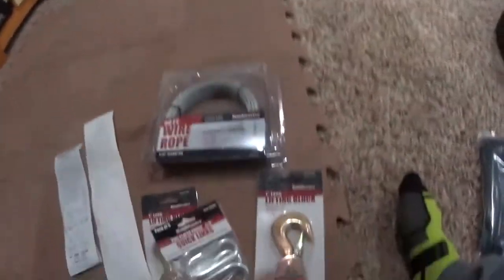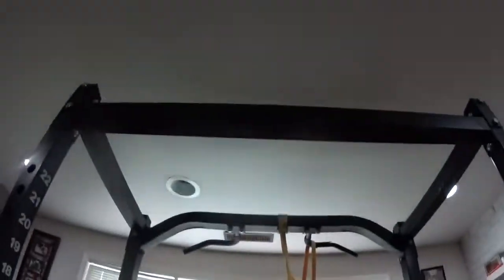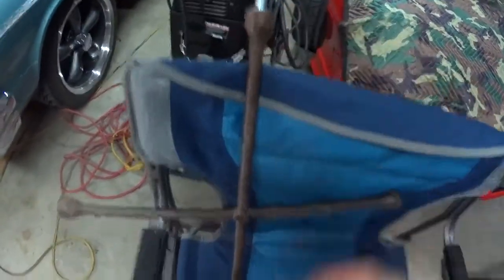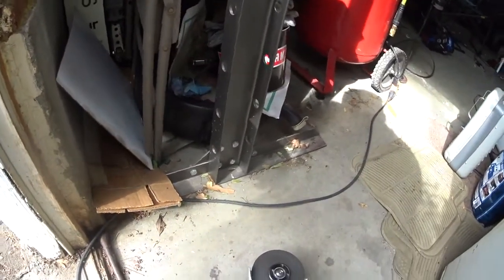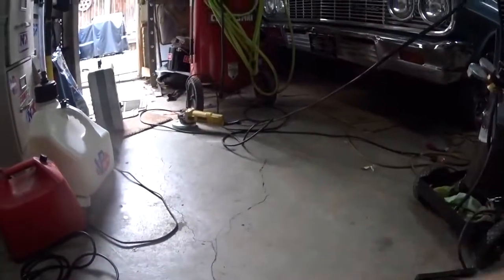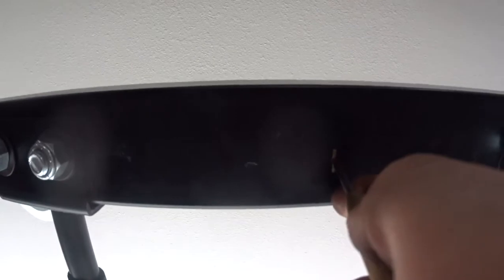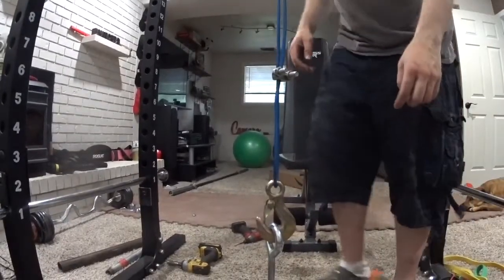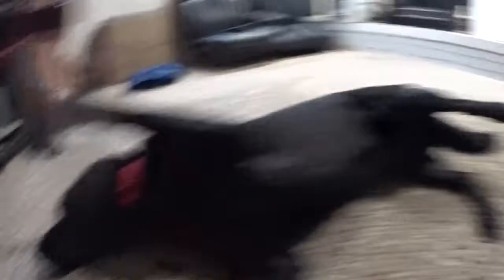DIY cable pulley system for home gym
Slightly different content for my channel but with whole pandemic I figured id make a video for work out equipment. hopefully itll help some